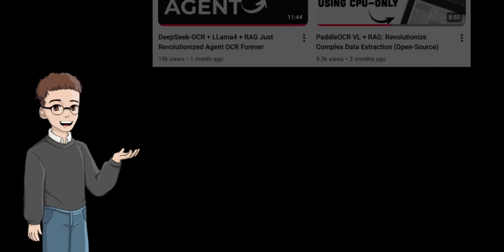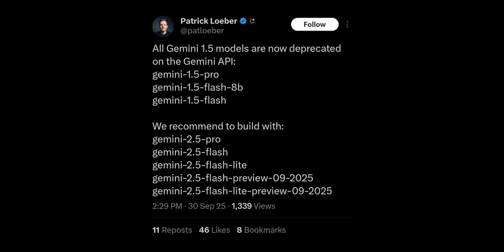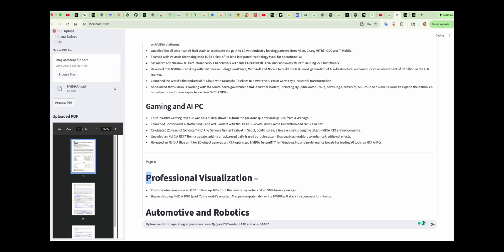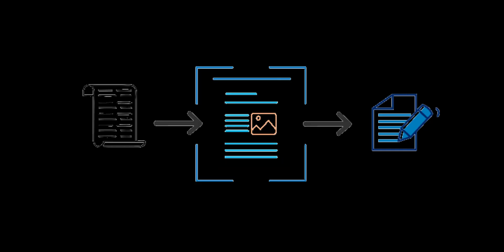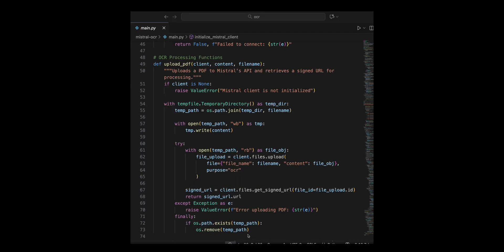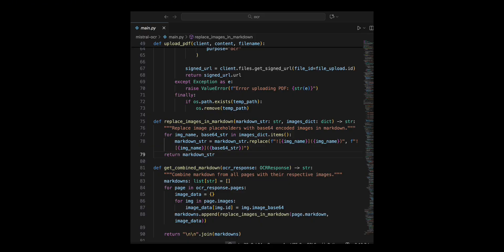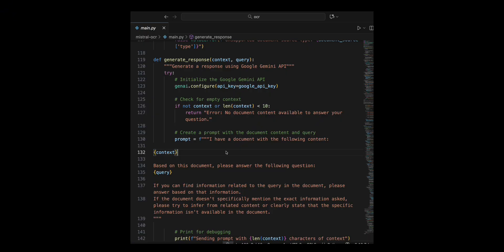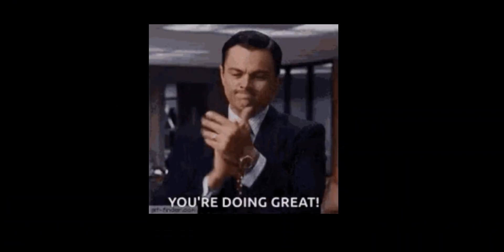Gemini 3.0 Flash + MistralOCR 3 + RAG Just Revolutionized Agent OCR Forever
By the end of this Video, you will understand what makes Mistral-OCR 3 and Gemini 3.0 Flash unique, how Gemini 3.0 Flash is trained, and how we can use Gemini 3.0 Flash, Mistral-OCR 3, and RAG to create a powerful OCR agent

Timestamp:

00:00 - What Gemini 3.0 Flash & Mistral-OCR 3 Solved
01:58 - Chatbot Demo
03:37 - What Makes Mistral-OCR 3 Unique?
04:47 - What Makes Gemini 3.0 Flash Unique?
05:35 - Let's Start Coding
09:51 - Conclusion